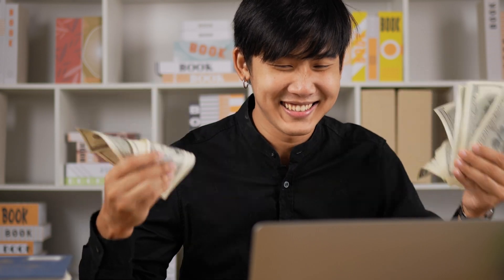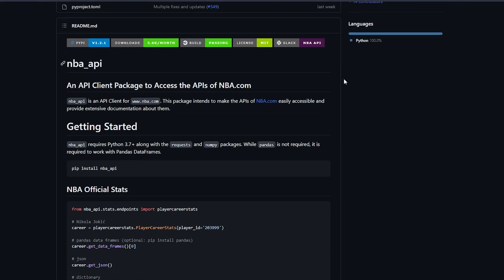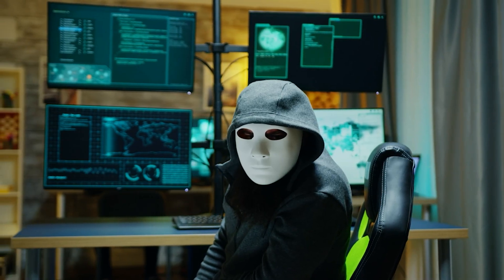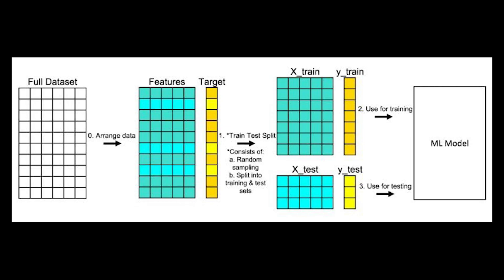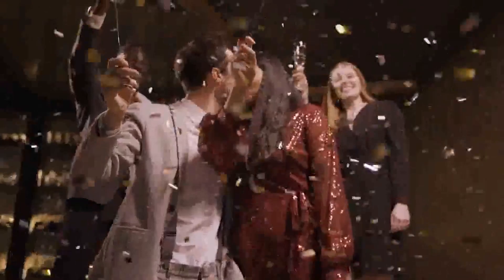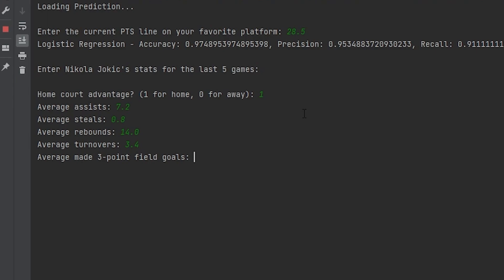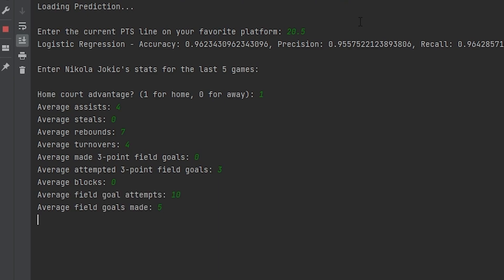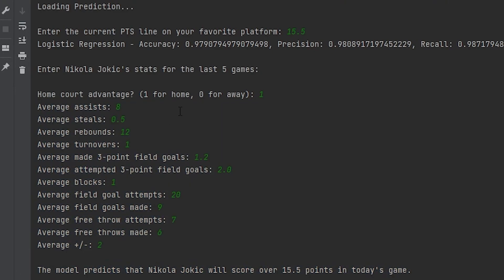How to Build a NBA Player Model Using AI! 🤖🏀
🤖🏀 Dive into the World of AI and NBA Predictions! Discover my groundbreaking NBA player model that leverages the power of AI to accurately forecast scoring performance. 📈

In this informative video, I explore the challenges of sports betting and the risks associated with it. Seeking a better approach, I developed an AI model that takes care of the gambling aspect for me. 🎰💡

By employing logistic regression, my AI model accurately predicts whether an NBA player will exceed or fall below a specified point threshold.

Join me as I demonstrate the model's capabilities, making predictions for future games. Witness the excitement as we discover whether players like Nikola Jokić will surpass or miss their point thresholds. 🏀🔮

Starting with $100, we'll track its performance throughout the week. And for more exciting models, check out propsniper.io! 💥🔥